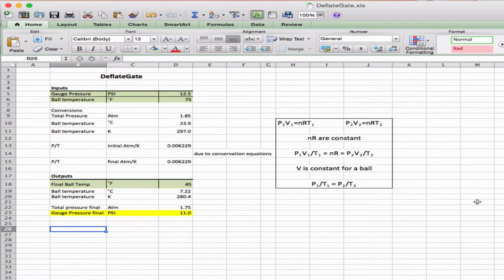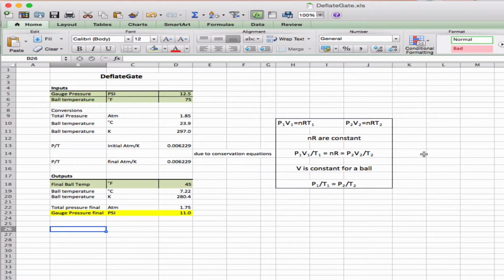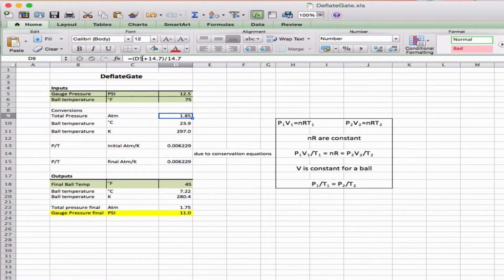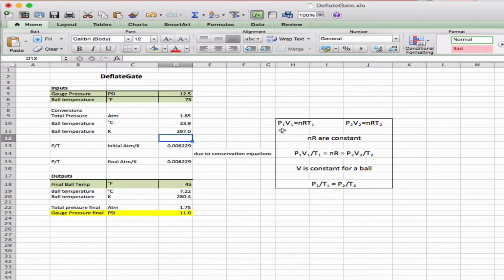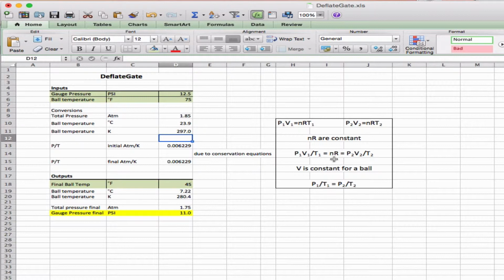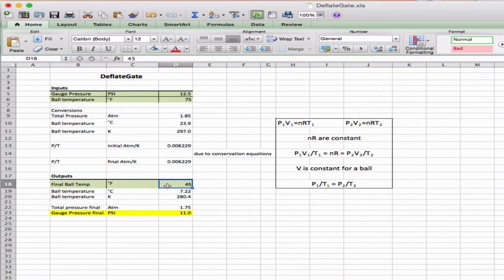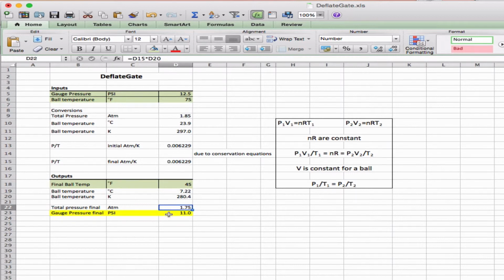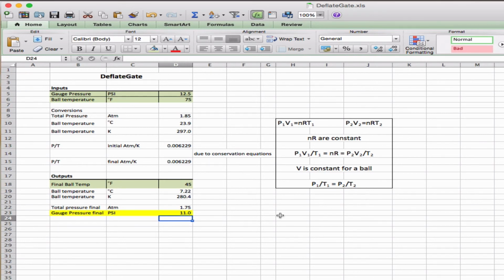DeflateGate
DeflateGate Calculations